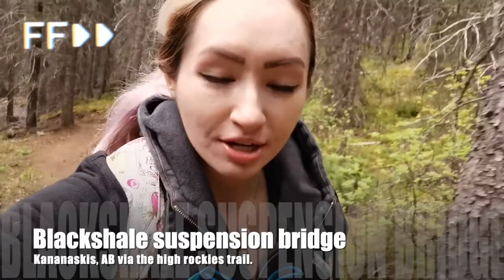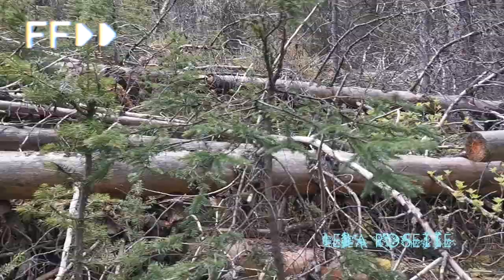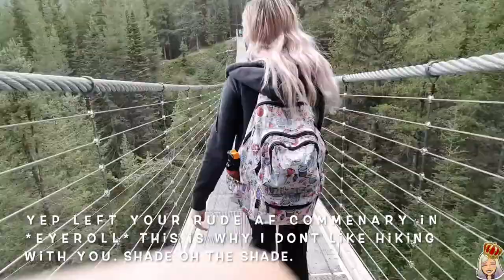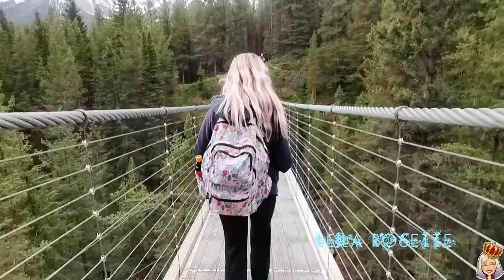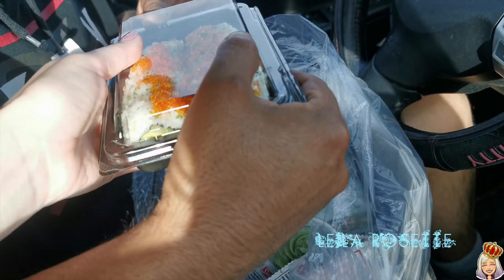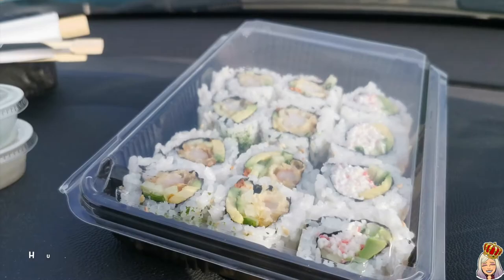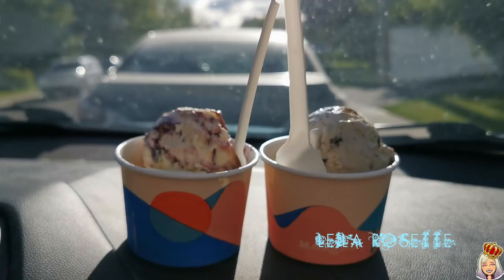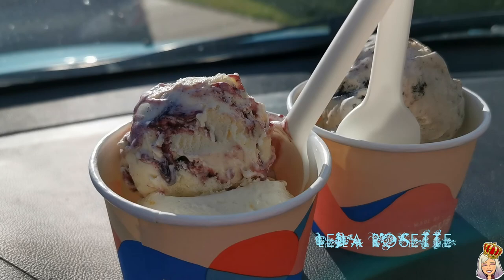FINDING A SUSPENSION BRIDGE IN THE MOUNTAINS | BLACKSHALE HIKE VLOG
Deets:
intro template by Taylor layman, outro template by editing by mattieu